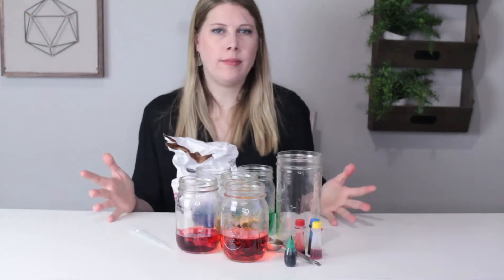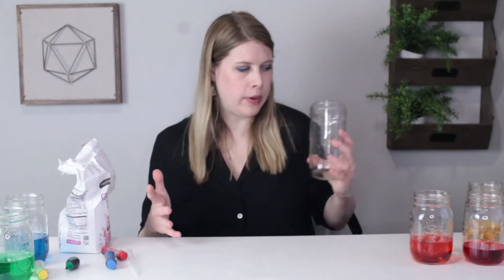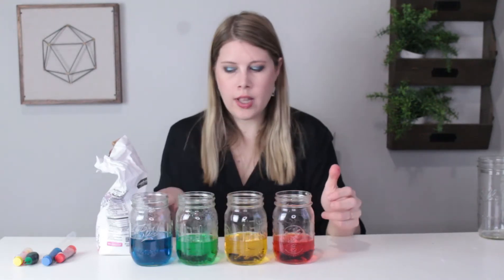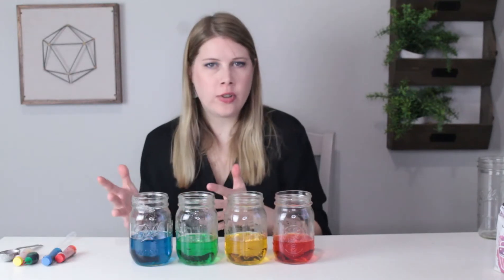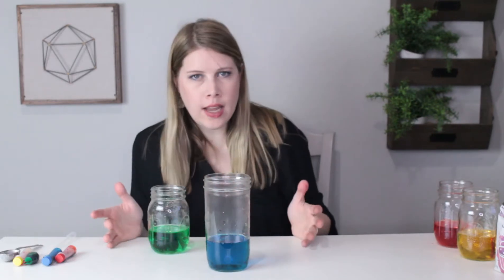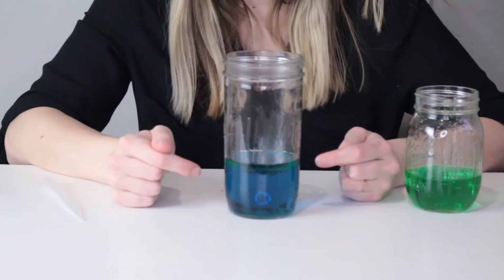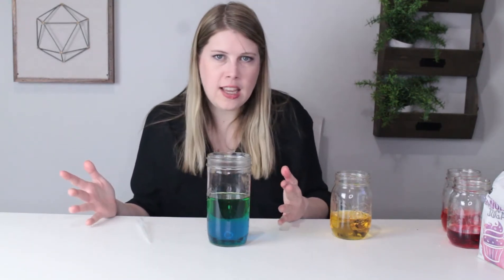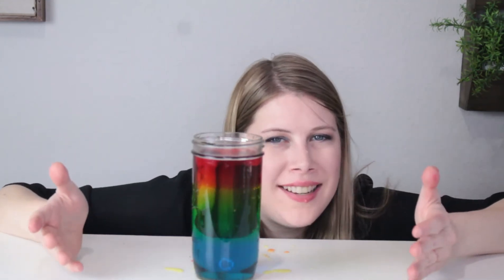Sugar Rainbow Density Tower Experiment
Today we are learning what is density?

We will be making a sugar rainbow density tower!

Get the scientific explanation, NGSS alignment, extended video, worksheets, and 12-page lesson plan for this light refraction science experiment in the Jarring Science Club!

*** I am a mom who loves doing science experiments with her kids at home and encouraging girls to love science! We share the experiments that we've tried with thousands of other families and educators on STEAMsational.com.